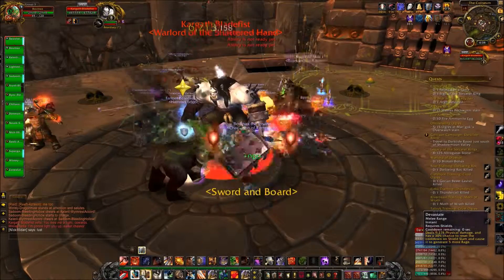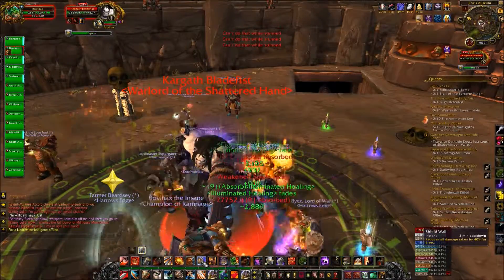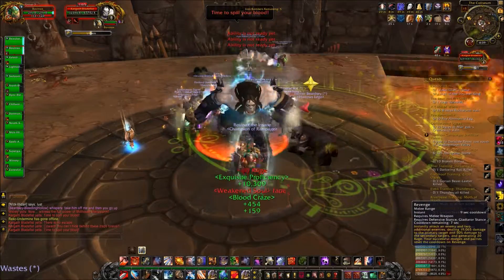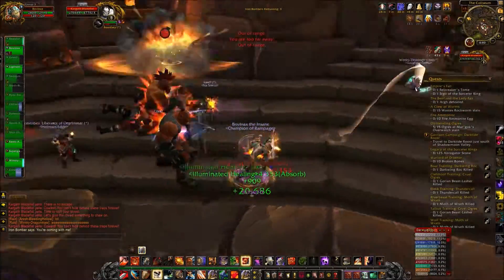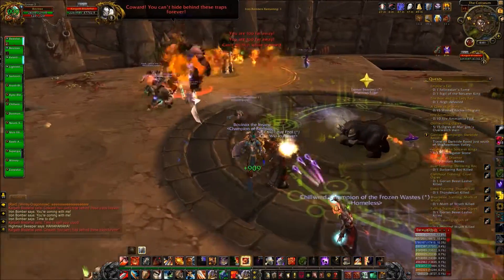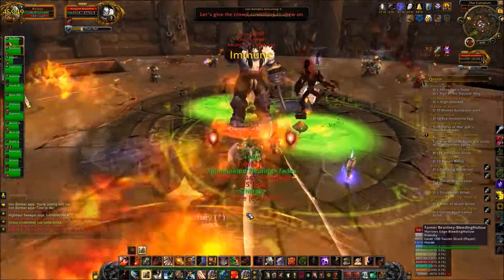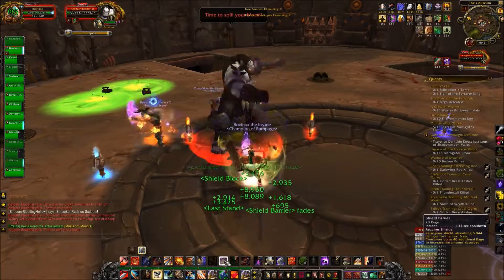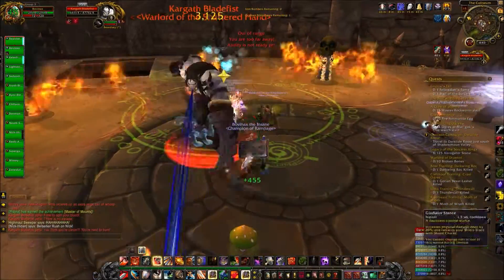Highmaul First Boss: Kargath Bladefist Fight Mechanics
Fight mechanics of Kargath blade fist encounter, first boss of highmaul. Video covers normal and LFR but if you are doing this on mythic or heroic there may be other mechanics I did not go over. Stay out of green spots, 5 closest go into stands, tank taunt on 1-2 stax, dont stand over tiger pits, if boss focuses you then kite him thru the flame pillar (theres 4), lust at start of fight. tank boss in middle of arena.